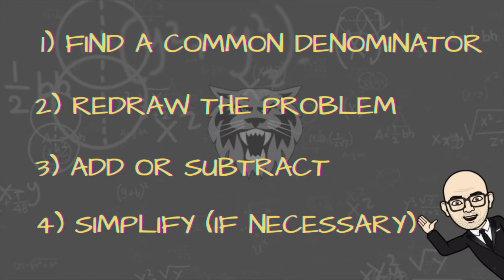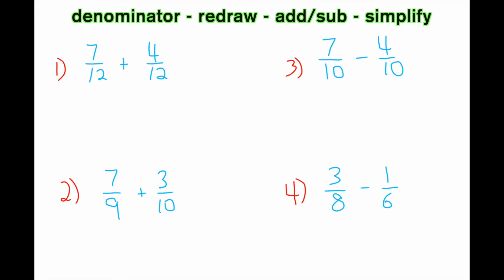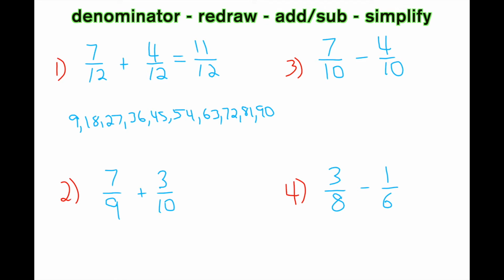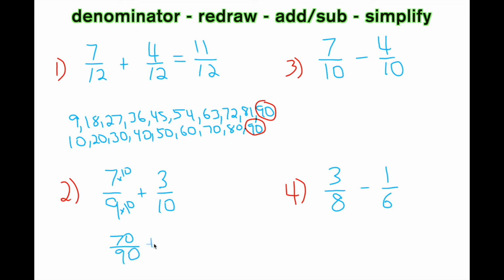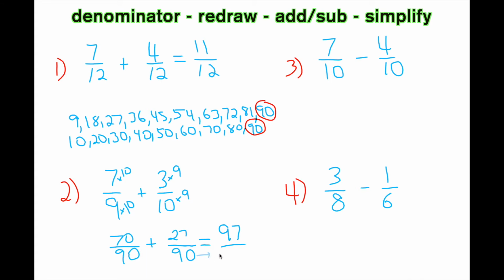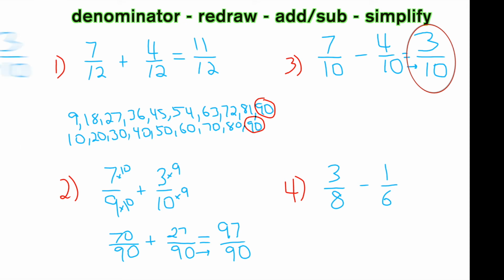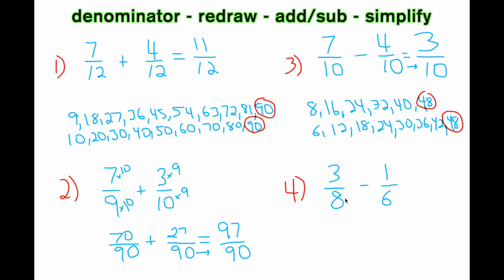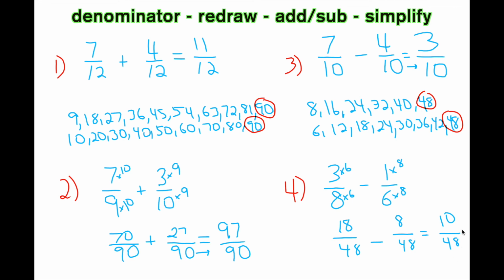Math Homework - Adding and Subtracting Fractions | How to Add and Subtract Fractions Step by Step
Welcome.  In today's video, I show you  how to Add and Subtract Fractions with Step by Step guidance.  If you need help with adding and subtracting fractions, stick around and start learning!

Whether you are a 6th grade student or just need a quick refresher course, watch this video and you will once again be able to add and subtract fractions. Mr. Troxel goes through adding and subtracting fractions examples and explain the steps of how to add and subtract fractions.

I hope you get a lot of value from this video about adding and subtracting fractions.